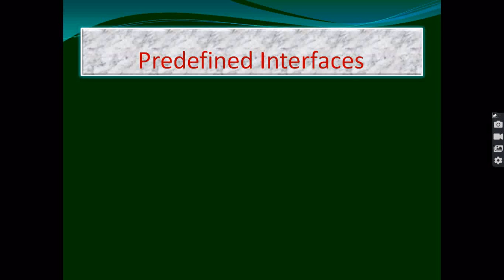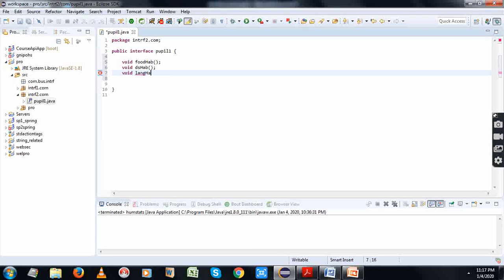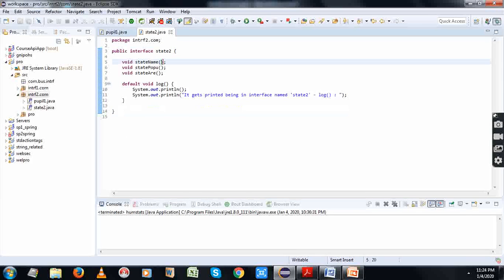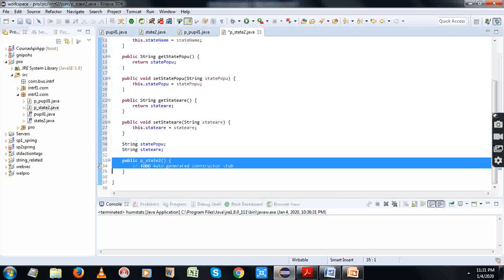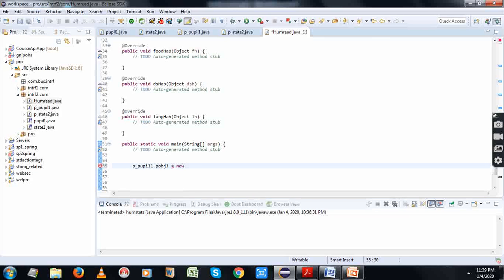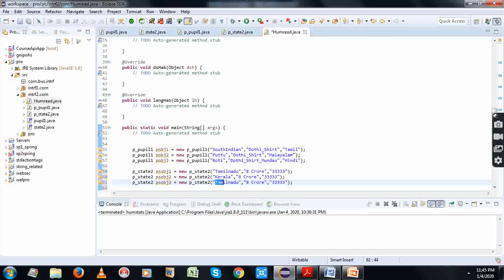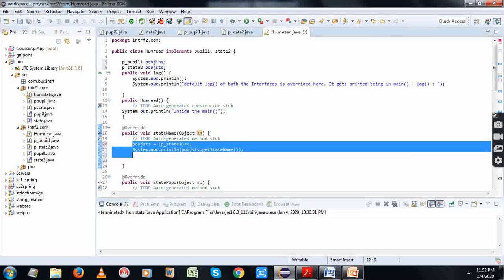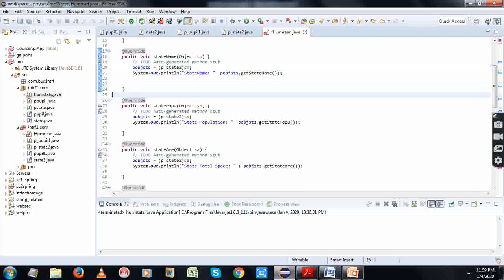S7 Java - Interface (default & static method)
How to define/implement/extend Interface?
How to use default & static method in an Interface?